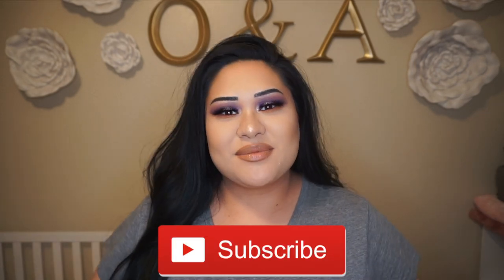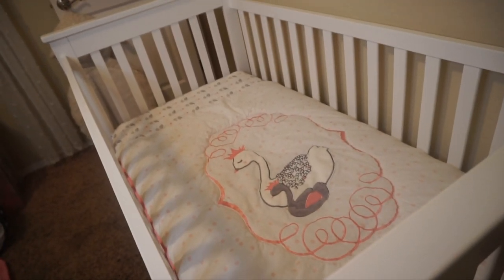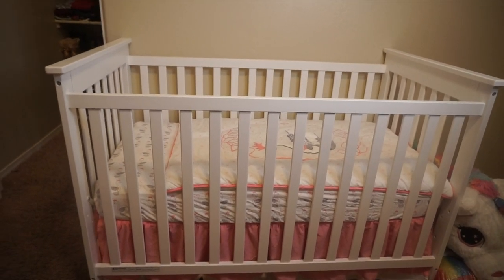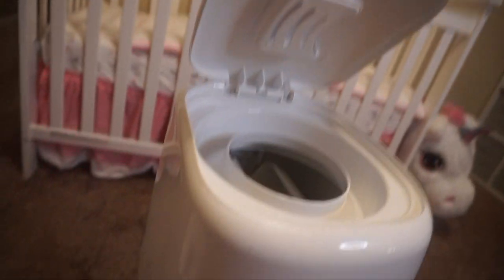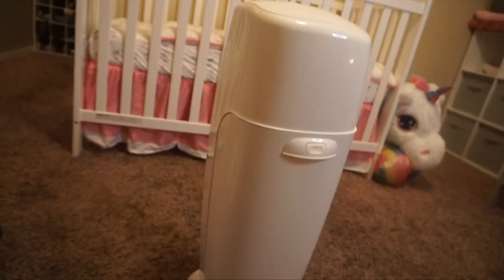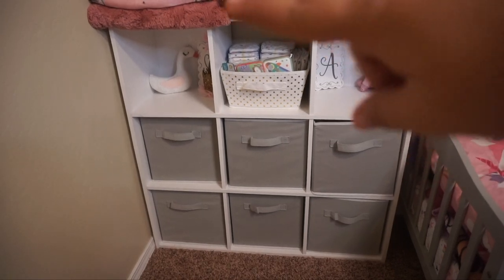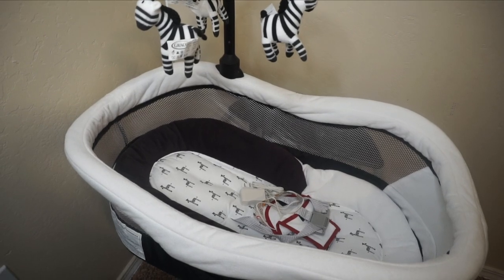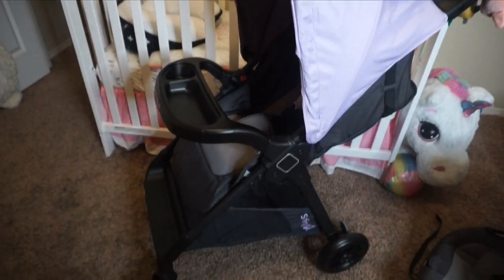| Baby Girl Baby Shower Haul Pt 2 | Baby Crib, Bassinet, Stoller, Swing, Bouncer, Diaper Genie etc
This is part two to my first baby shower haul! This video features more furniture and bigger items! XOXOXOXXOX!

***COMMENT your most valued item for your baby?! :)

F R E A T U R E D C H A N N E L S ♡

W E B S I T E S I L O V E ♡

Camera used: Sony a5100 or d5500

XOXOXO!